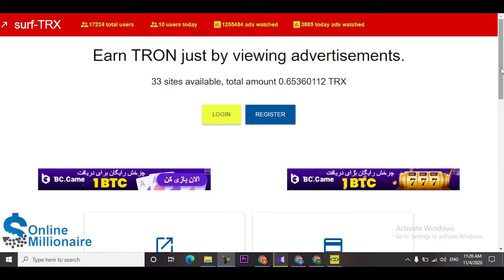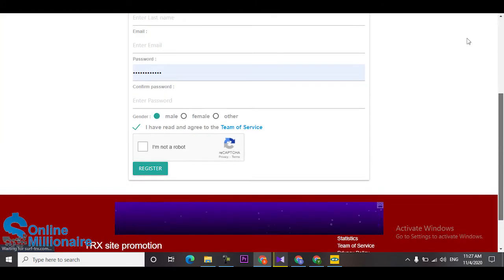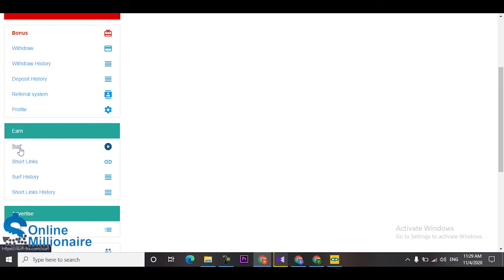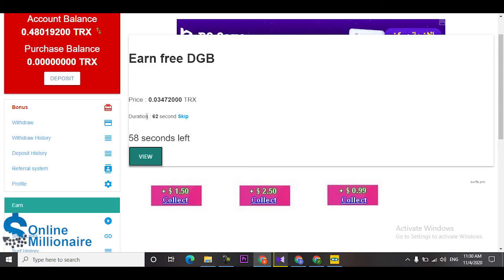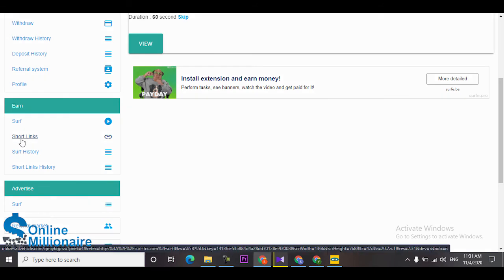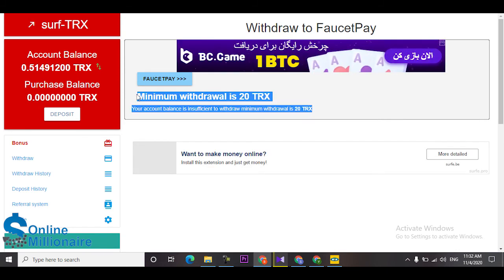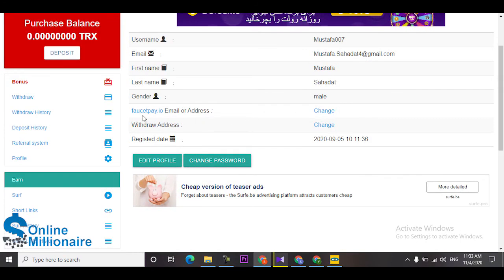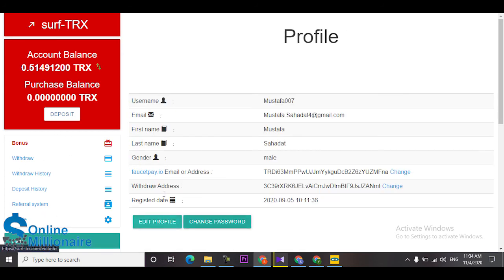AdTRX Earn Dally 4 Free Tron Just Watching Ads Online Millionaire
Ethdrain App
Ethdrain App Withdraw proof
Btcrewardy